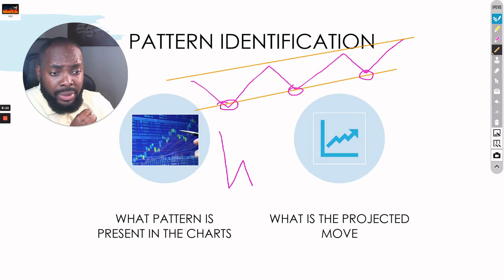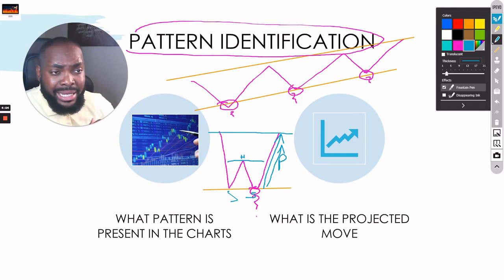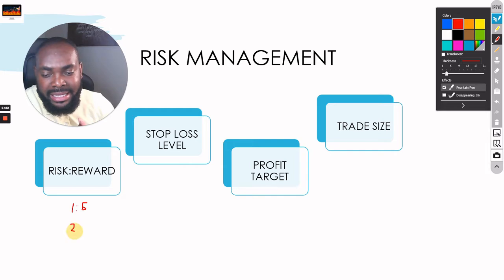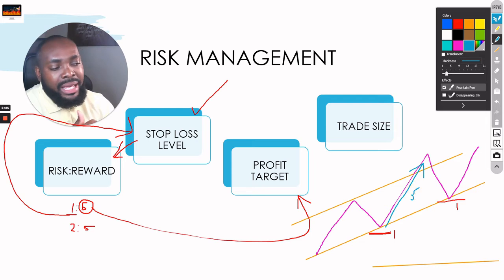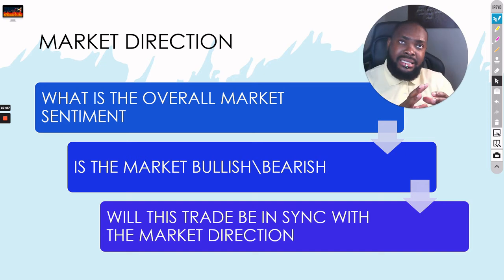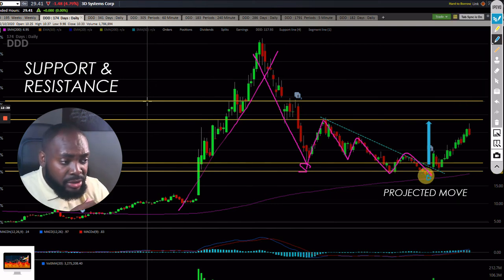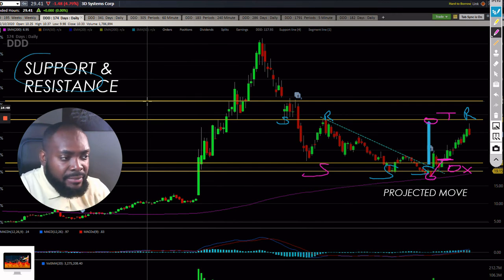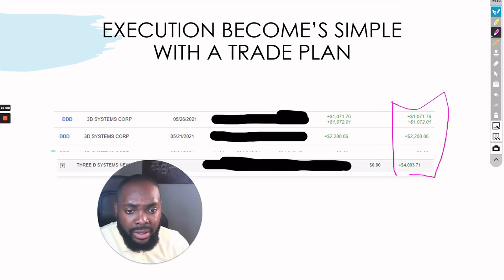How to Create a Trading Plan | Step By Step Guide| Day Trading or Swing Trading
How to Create a Trading Plan | Step By Step Guide| Day Trading or Swing Trading just requires you to layout a what to do plan for both sides of the trade before you ever execute an entry.